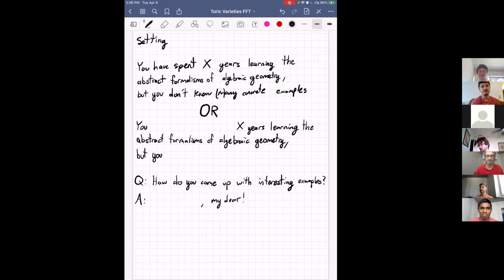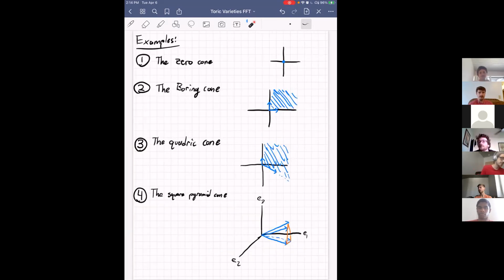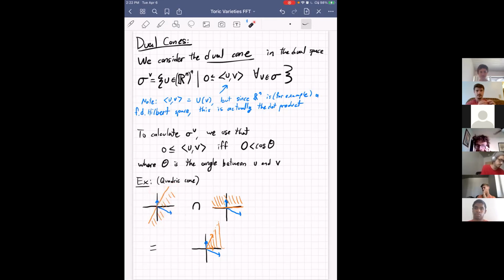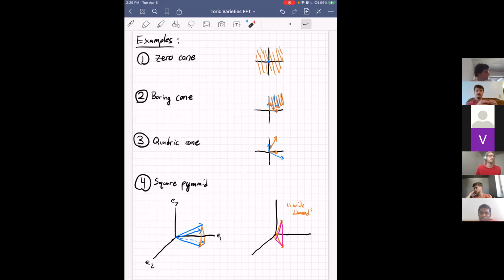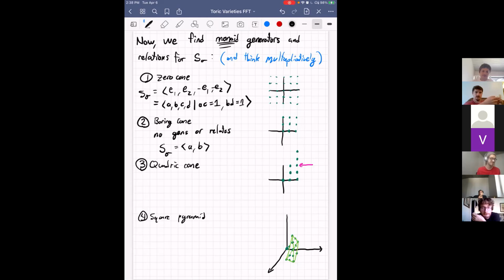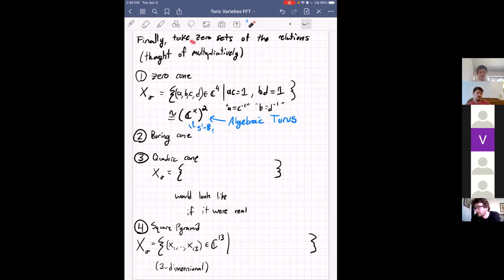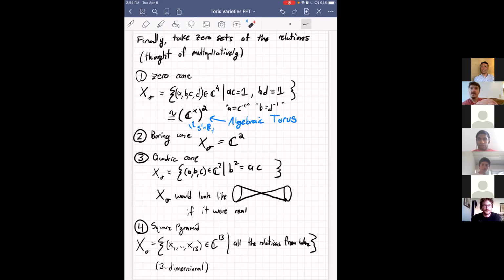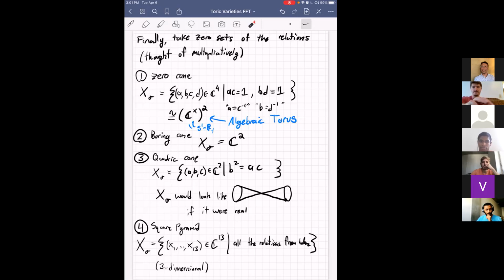Toric Varieties (Zoom for Thought 04/06/21)